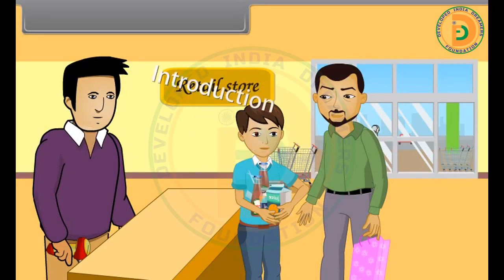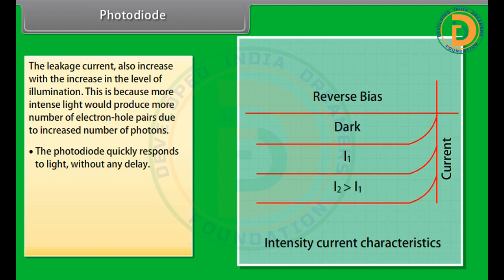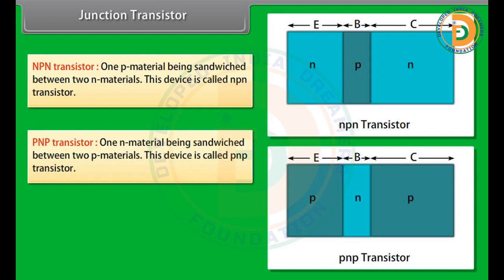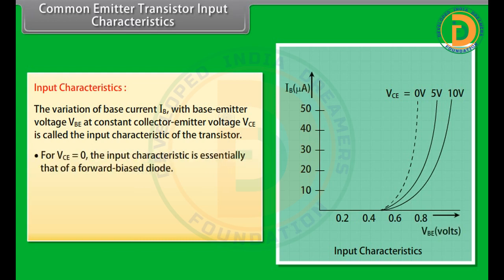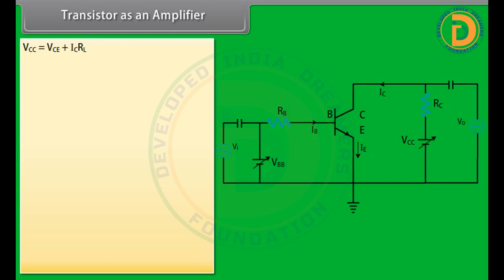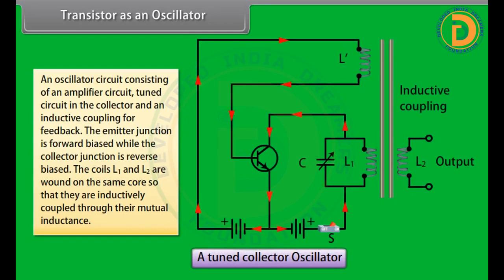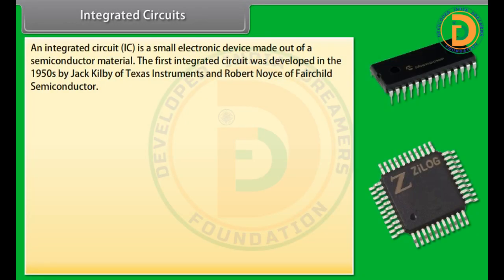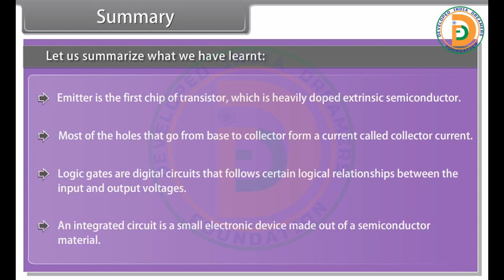Class 12th EM PHYSICS Semiconductor Electronics II